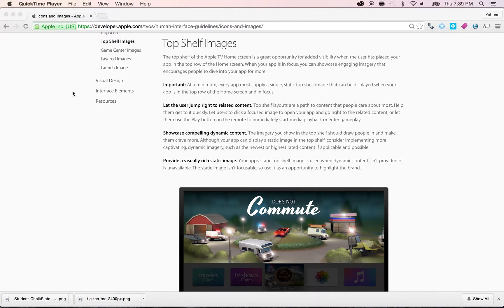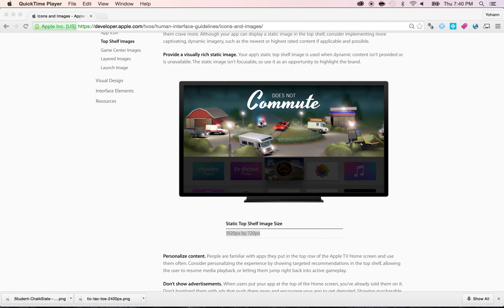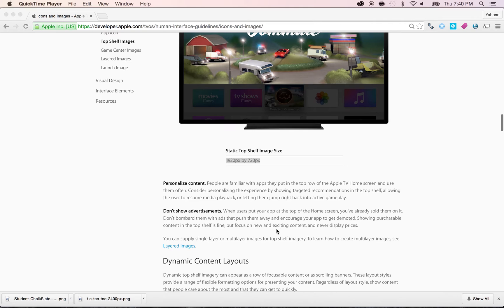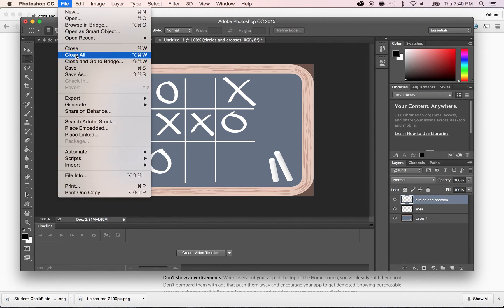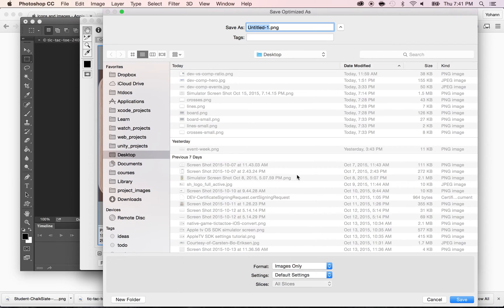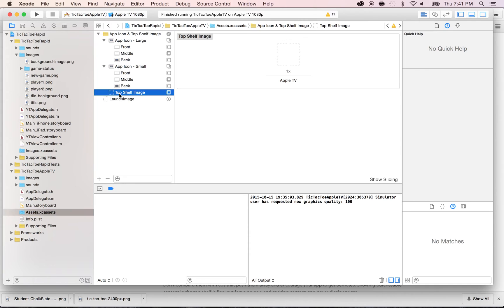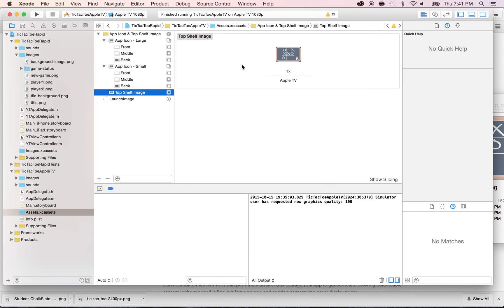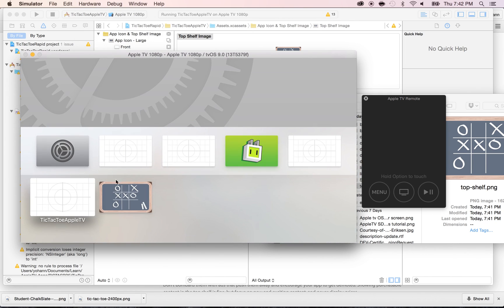Add a top shelf image to your apple tv TVOS app assets - 06